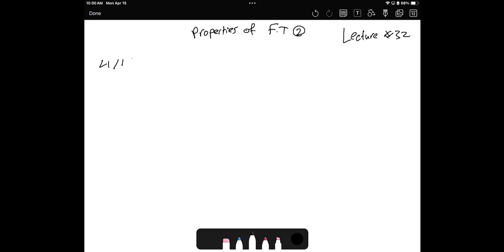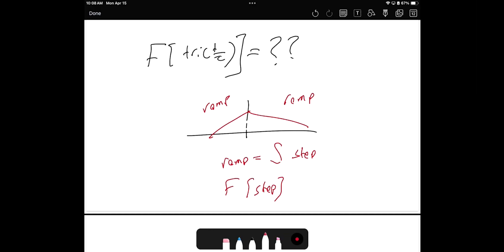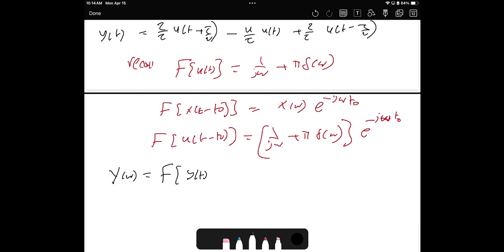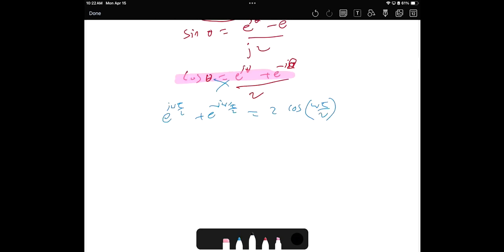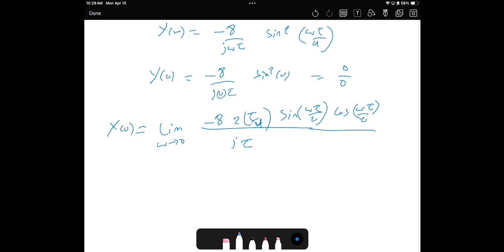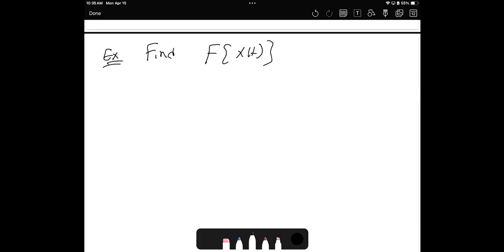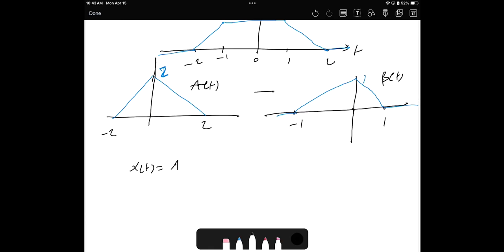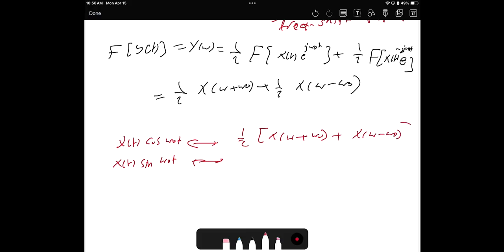Lecture 32 Properties of F T 2